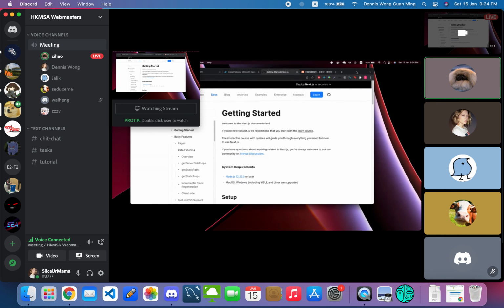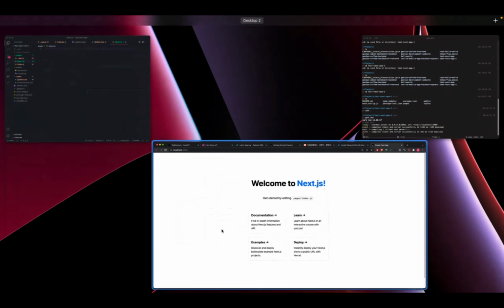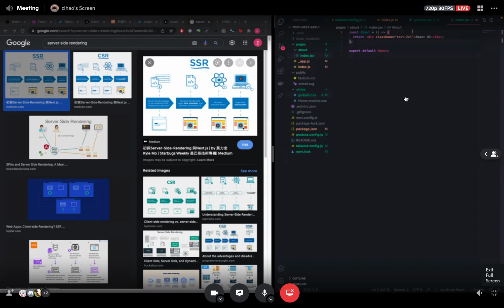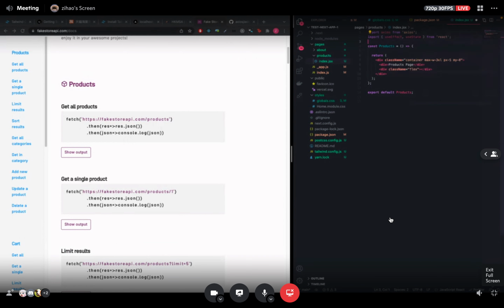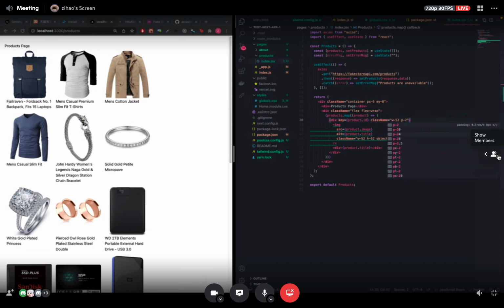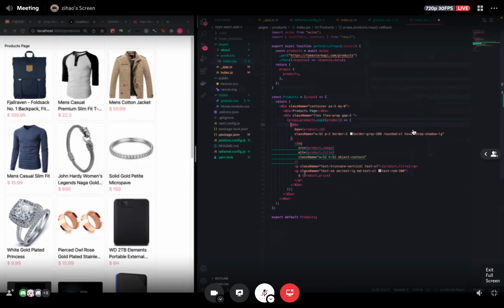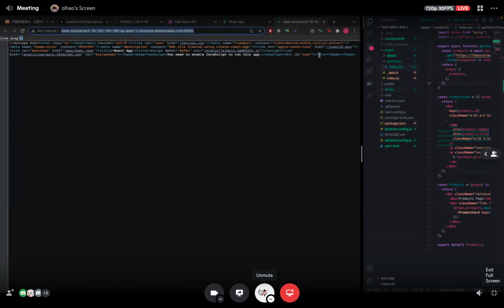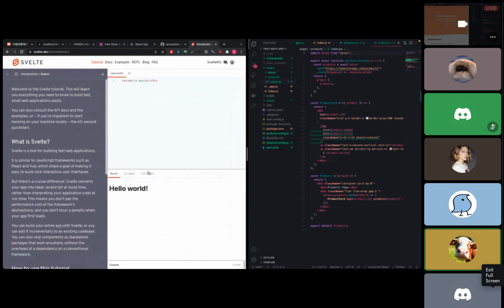HKMSA 15/1/2022 Meeting